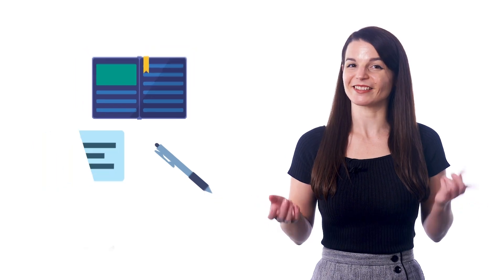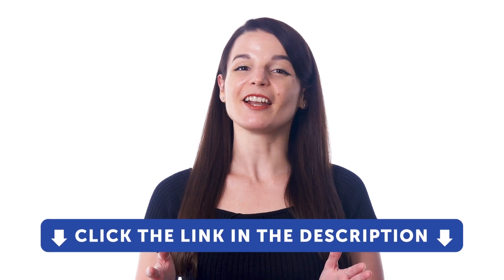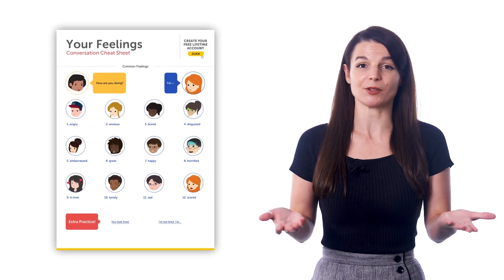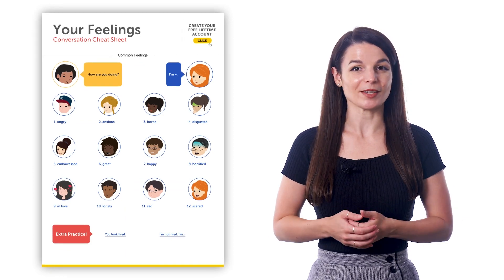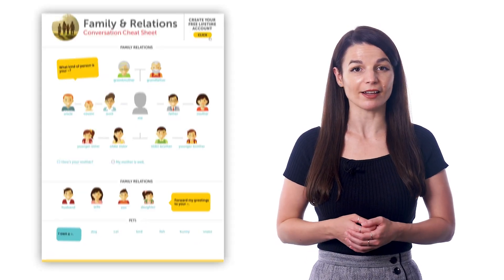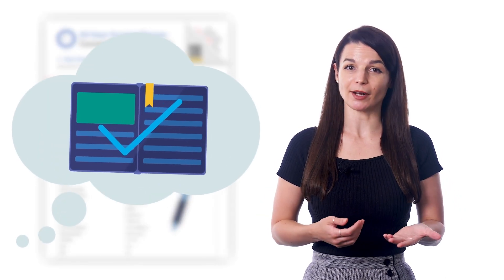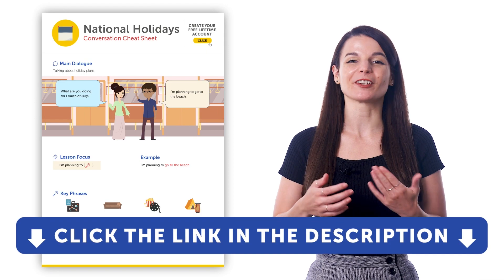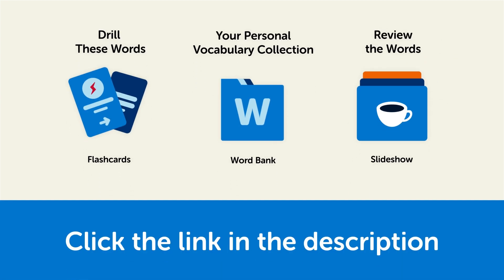How to Practice English Speaking, Reading & Writing with the PDF Cheat Sheets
← Click here to practice your English speaking, reading and writing with PDF cheat sheets.

In this video you'll discover how our PDF can help you practice all your English skills.

Our Cheat Sheets are a quick way to improve your language skills, without having to study for hours or spend time looking up words in a dictionary. With every cheat sheet, you get a basic dialog and must-know words and phrases for common topics like hobbies, weather, talking about your day, and much more. And there are over 30 cheat sheets, that you can download for free on our site, if you’re a member.

EnglishClass101 is the best place to get started with the English language as you will get on your way to English fluency fast. We provide you with everything you need to maser the language.